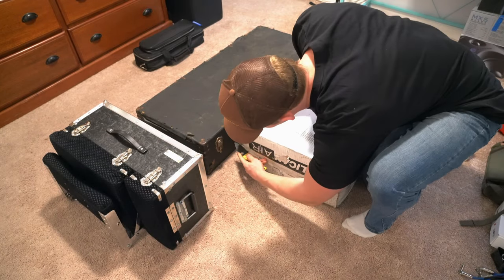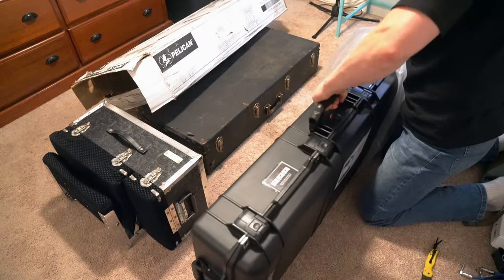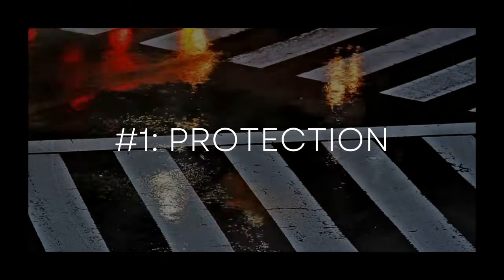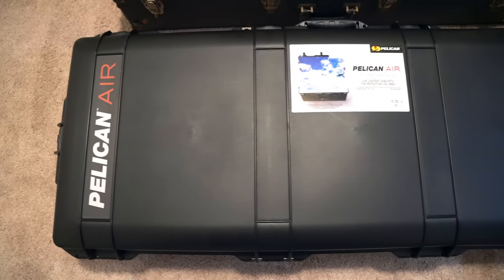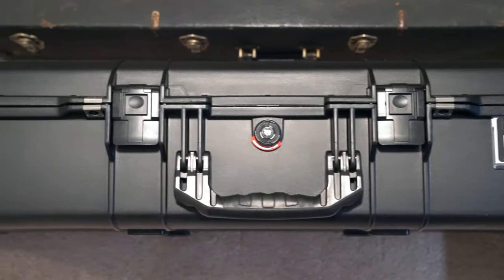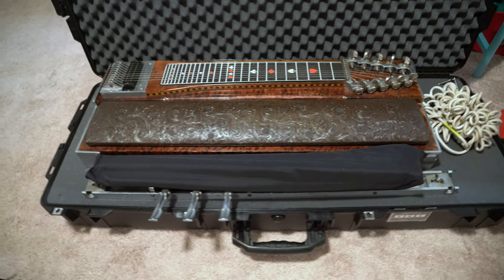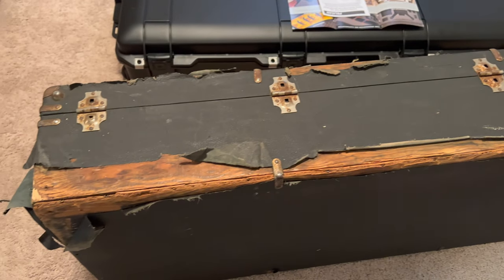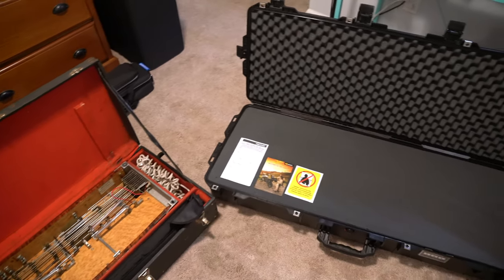Pedal Steel Everyday - Day 477 - A New Case for Ultimate Protection! (Pelican Air 1745)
Welcome to Day 477! In this episode of Pedal Steel Everyday, join in as I make a significant upgrade to my pedal steel guitar setup. I'm swapping out my old, beat-up case for the Pelican Air 1745, a durable and protective case designed to keep an instrument safe during travel. Find out the three main reasons behind this decision and learn why I'm excited to start outfitting this new case for my pedal steel. If you have any tips or suggestions for flying with a pedal steel, be sure to leave them in the comments below!

Link to case on B&H

Also, if you’re a fan of pedal steel guitar, an advocate for practicing your instrument daily, or want to support the channel, check out my Pedal Steel Everyday website and merch. And as always, play everyday!

Pedal Steel Resources
📖 Pedal Steel Guitar Book
📖 100 Hot Licks Book
📖 Steel Guitar Method Book

⚙️ My Gear
D'Addario Strings
S.I.T. Strings
Ernie Ball Tone Bar
Tuning Wrenches
TRS Cables
Shure SM58
Shure SM57
Mic Stand